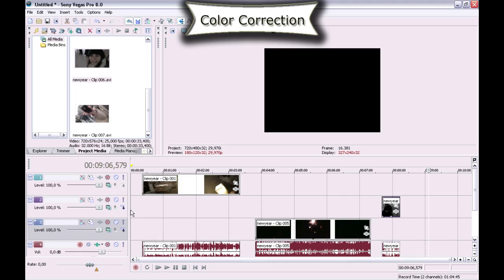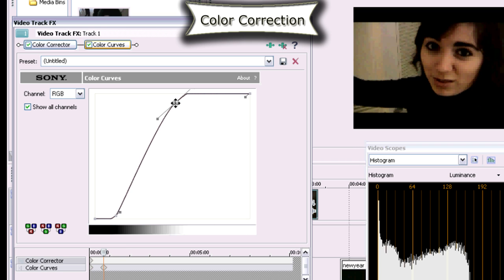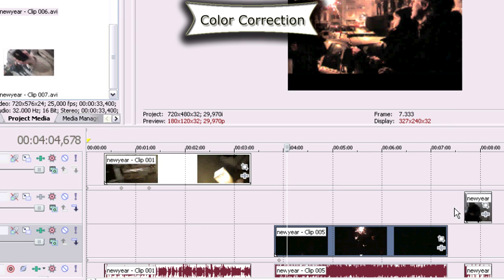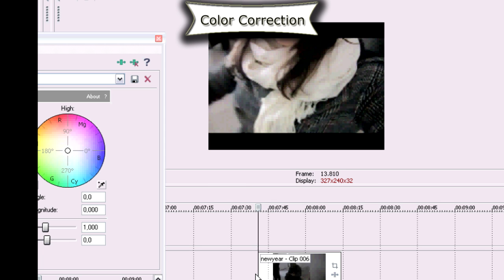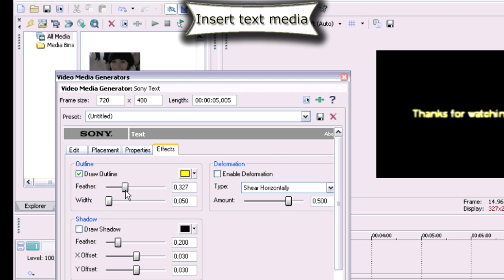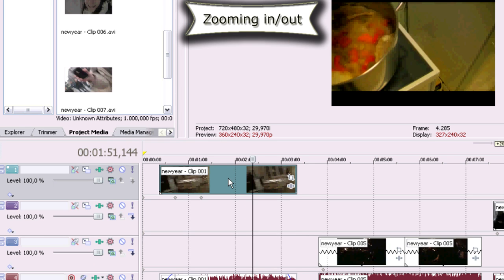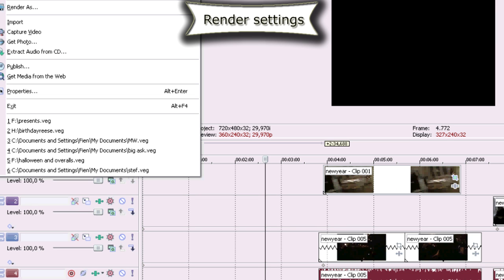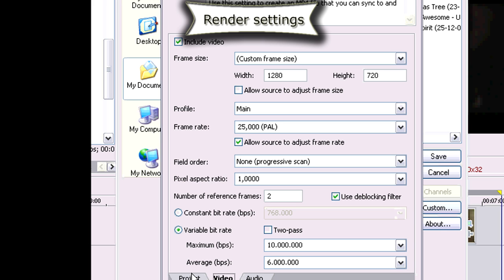Post Production Process in Sony Vegas 8.0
I've been asked quite a number of times to show the basic color correction I do on the clips as well as explain which video editing software I use and why.
So here is a little 'tutorial' - noobstyle :)
I also show a bit of the most frequent tools I use: zooming in/out (event pan crop), insert text media and overlay it with images, soundtrack and my render settings for widescreen on YouTube.

For all those who aren't really interested in this stuff, I'm sorry :)

Practical Stuff:
- To log in footage from the camera, I just connect the firewire cable, go to Sony Vegas, click 'File', 'Capture Video', 'DV' ... and then you can insert a name and choose the directory where you want to save the footage to.

Specs of the stuff I'm using:
- The editing software is called Sony Vegas Pro 8.0
- The video screen capturing program is called 'Camstudio', it's completely free.
- If you're using the camstudio programm, don't forget to click 'Region', 'Full screen' to capture the entire screen
- I edit on Dean's old Acer Aspire 5000 as well as my Asus eee 1000HE: both work great for editing! However; I have to log in all footage on the Aspire because the eee doesn't have firewire.
- The camera I film with is a Canon HV30, the very first clips were made with a very crappy logitech webcam which I absolutely loved and still own! It had a super wide lens and the images weren't too shabby. The sound was terrible though and as everyone switched to HD, I figured I should do the same :)

Basic stuff that I couldn't find in major "professional" tutorials (because it was so evident to most, but not to me :p):
- You can find the basic tools under 'Help', 'Keyboard Shortcuts'
- To split: click 's'
- Separating video and audio; move to the clip and click ctrl+ 'u', now you can move both separately and edit them however you like.
- If you overlay images, it creates an automatic fade in-fade out
- To do this manually: move cursor over the end or start of the clip and you'll get the option to creat a 'fade offset' or 'fade onset' - fade out and fade in
- Speeding up or slowing down: move your cursor to the end or beginning of a clip and ctrl+ click and drag to the left to speed up the image, drag to the right to slow it down.
- At any point in the clip, you can click the little disk icon (above the preview frame) which lets you save the snapshot to a jpg: this is how I get the thumbnails out of the clip. To do this, I first always select 'Best (Auto)' quality (next to the '#' icon at the top).
- If you want the effect for the entire track and automatic keyframes were created; you can just drag the keyframe to the beginning of the timeline; applying the effect to the entire videotrack you're working on
- To make the volume of the soundtrack go up every now and then: move your cursor to the volume-envelope line and double click to add a keyframe; add multiplte ones and drag the line up and down to make it vary